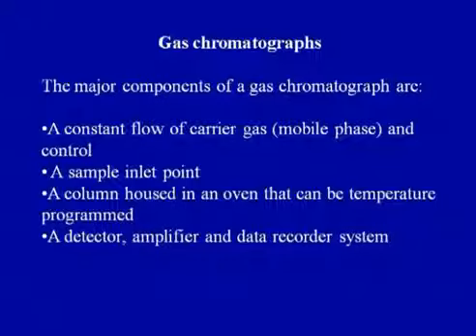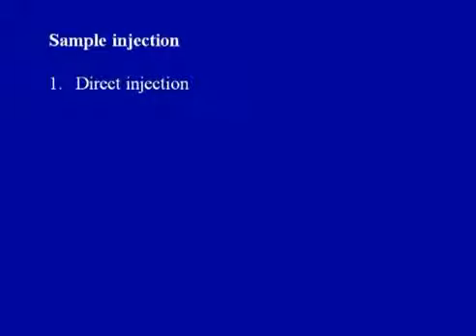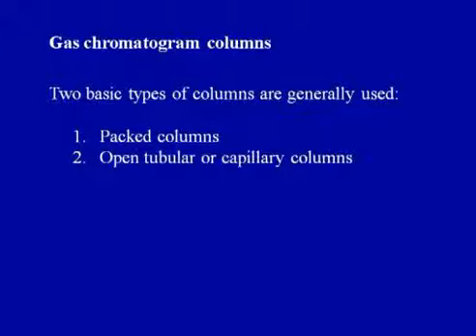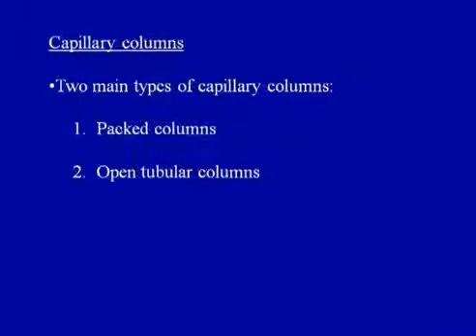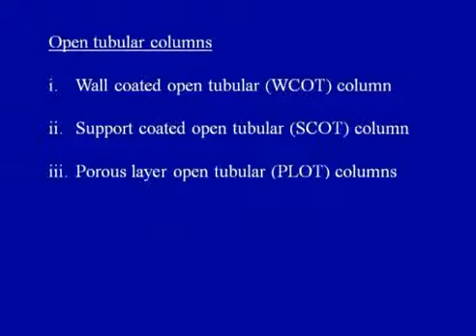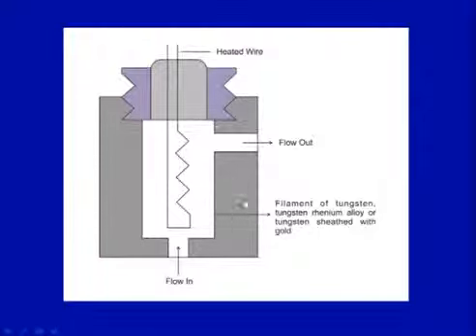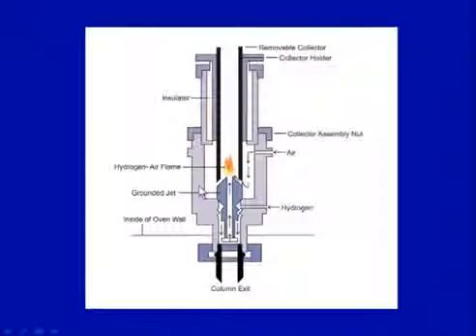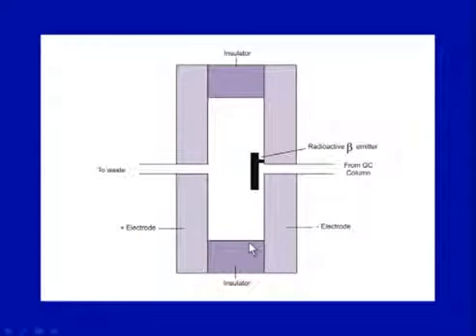Mod 03 Lec 07 Gas liquid chromatography